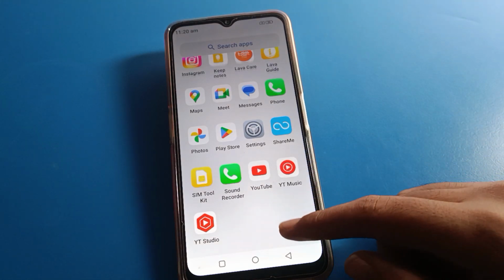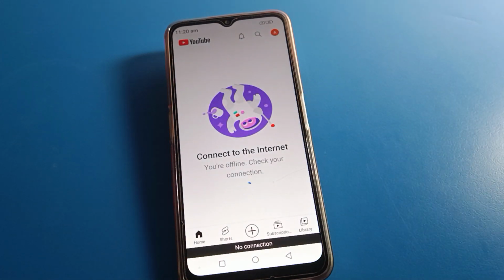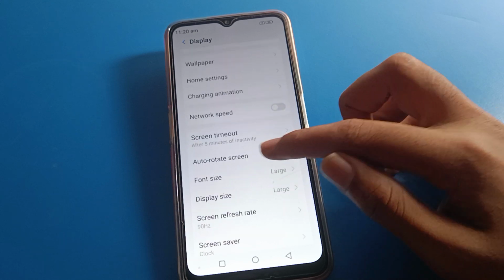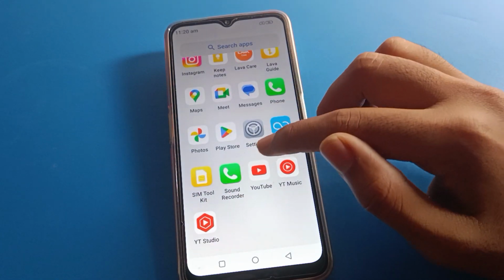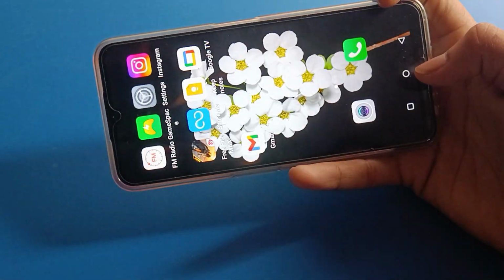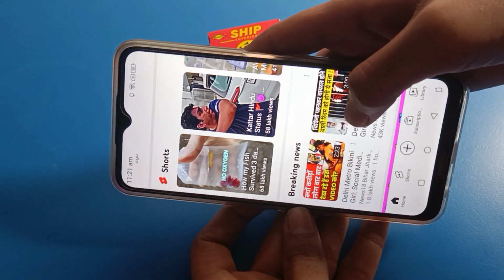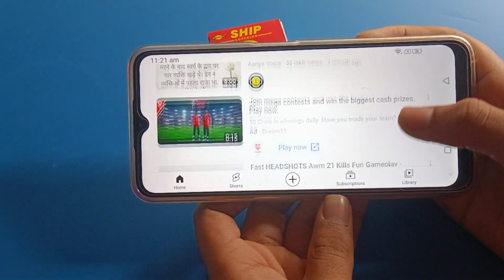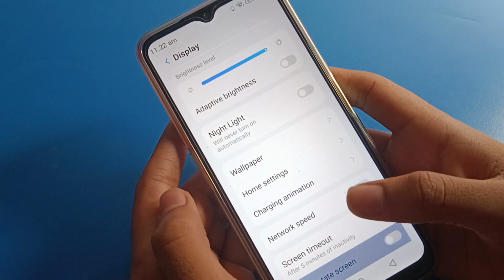How to Rorate screen in Lava x3, display setting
auto rorate screen use kare |  how to use screen rorate setting |  how to use display setting lava blaze phone |  how to solve screen rorate problem |  how to fix screen rorate problem infinix mobile